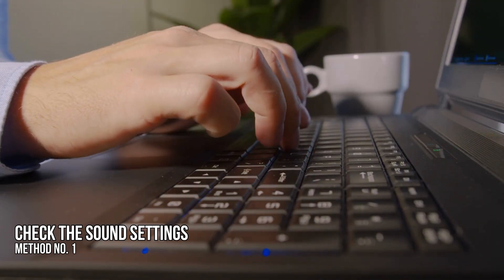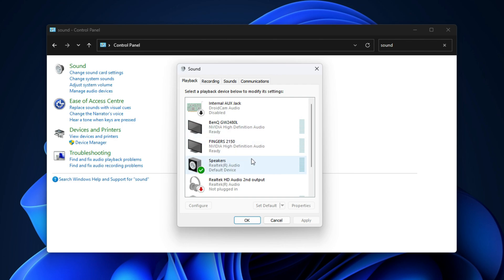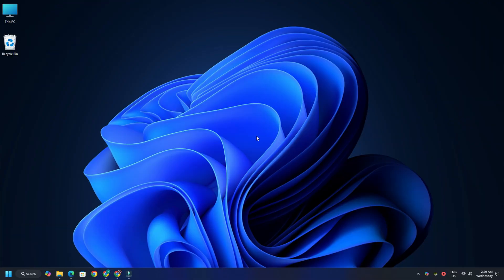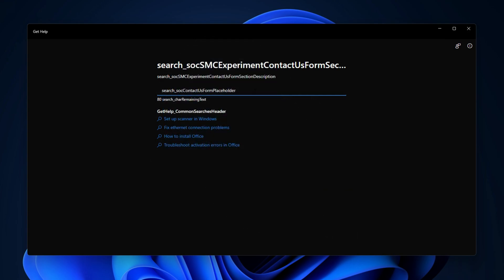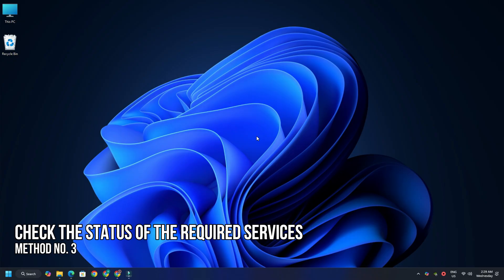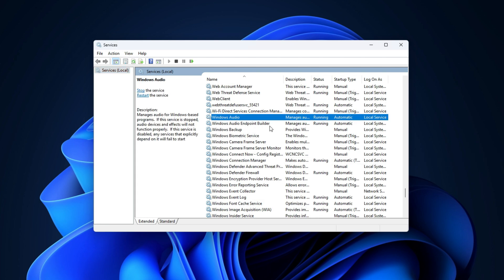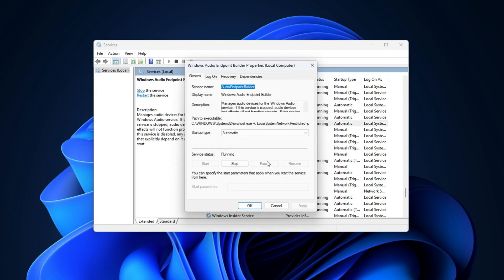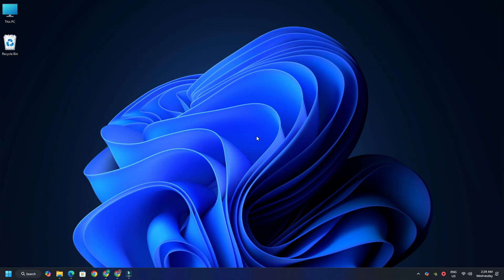No sound after installing or updating Realtek driver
Realtek High Definition Audio driver is the sound driver for Windows computers, responsible for sound output. If it stops working, you will not get any sound output from your computer.

Some users encountered sound issues after updating the Realtek driver. If your system has no sound after installing or updating the Realtek driver, the solutions provided in this video should help resolve the issue.

00:00 Intro
00:42 Check the sound settings
01:12 Run the Audio troubleshooter
01:45 Check the status of the required services